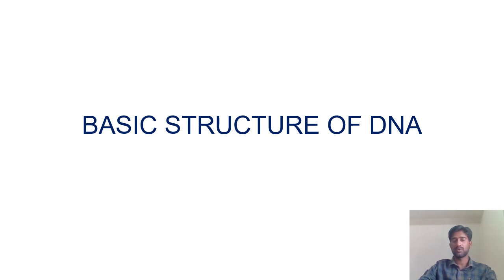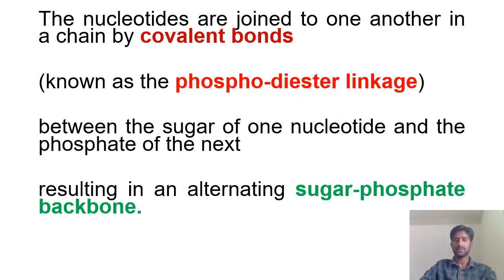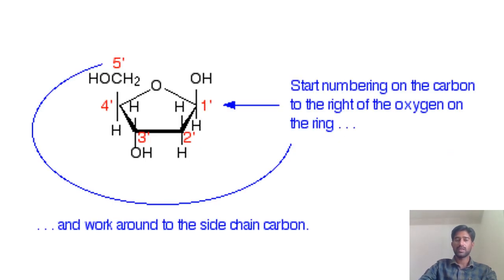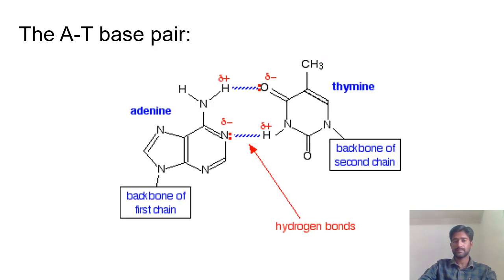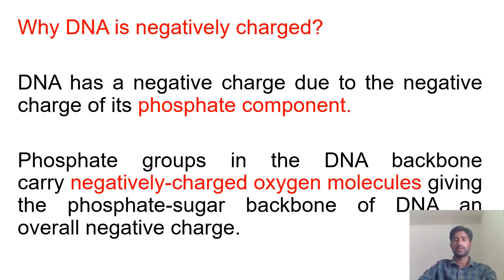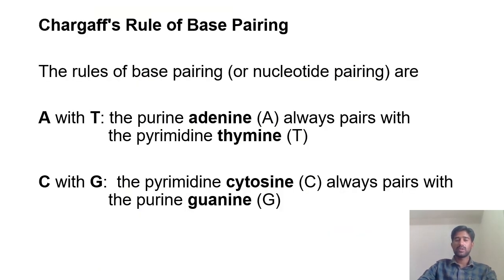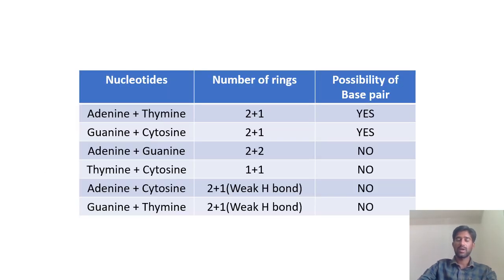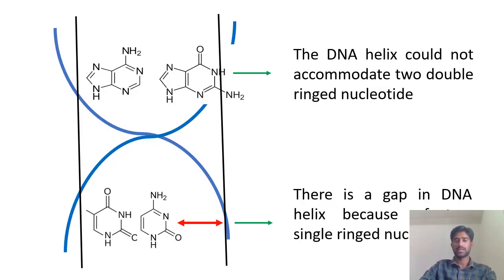Basic structure of DNA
Assistant Professor Biotech NASC